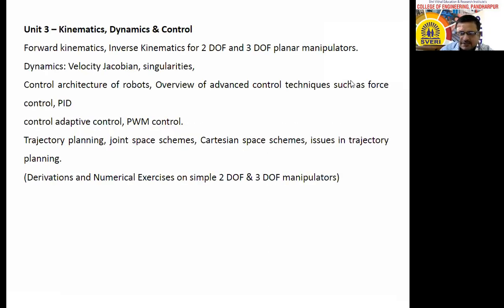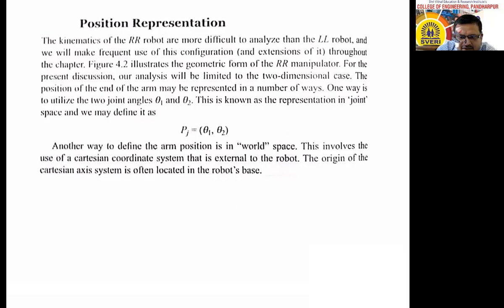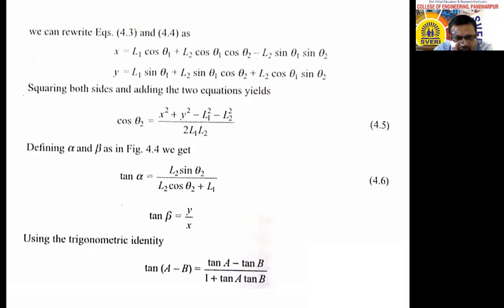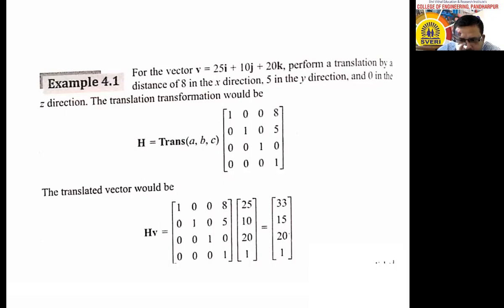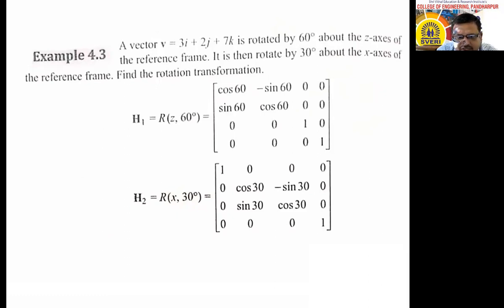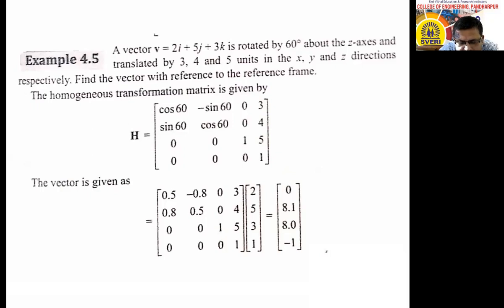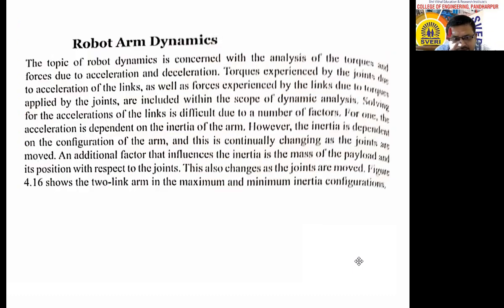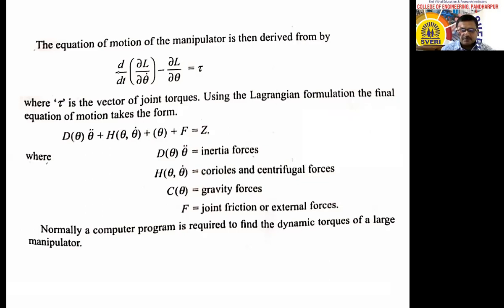L48: Unit 3-Kinematics, Dynamics and Control of Robots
Kinematics and Dynamics of Robots